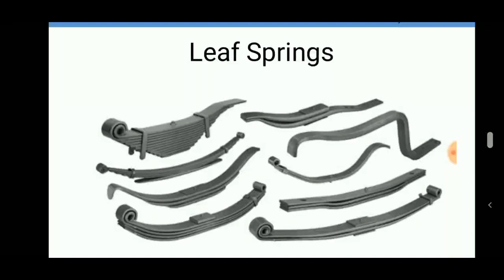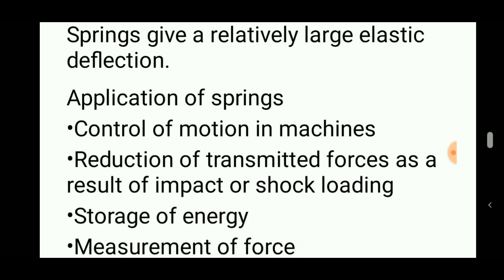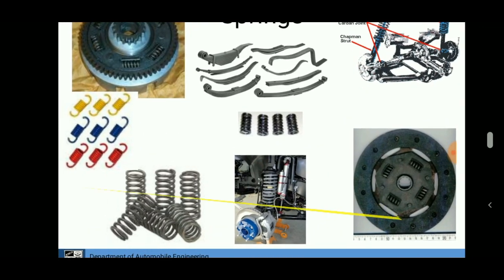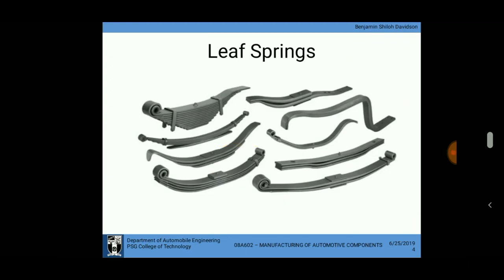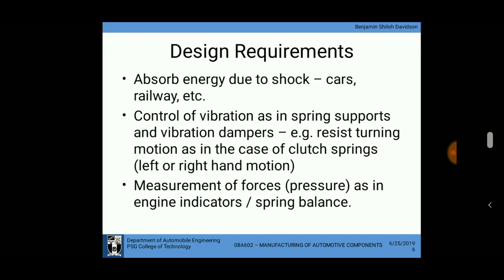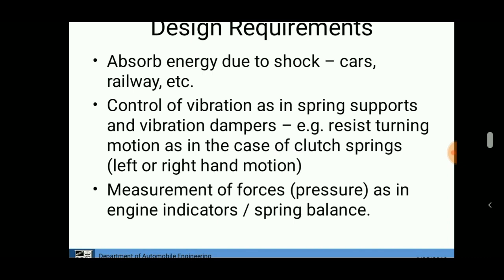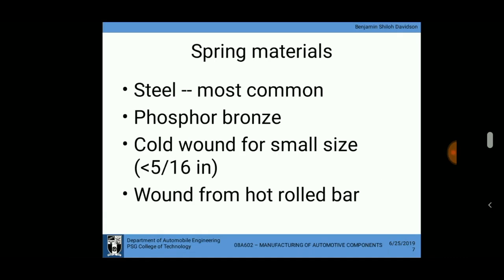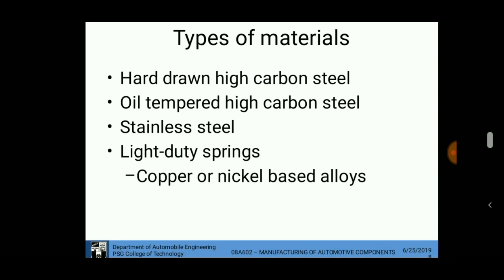Leaf Springs| Functioning of Leaf Springs| Automobile |ENGINEERING STUDY MATERIALS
A leaf spring is a simple form of spring commonly used for the suspension in wheeled vehicles. Originally called a laminated or carriage spring, and sometimes referred to as a semi-elliptical spring or cart spring, it is one of the oldest forms of springing, appearing on carriages in England after 1750 and from there migrating to France and Germany.

Leaf springs front independent suspension, front-wheel-drive Alvis 1928

Independent front suspension by transverse leaf spring Humber 1935

Independent front suspension by semi-elliptical springs Mercedes Benz 230 W153 1938

Leaf spring on a German locomotive built by Orenstein-Koppel and Lübecker Maschinenbau

Three-quarter-elliptic leaf spring on a cariage.
A leaf spring takes the form of a slender arc-shaped length of spring steel of rectangular cross-section. In the most common configuration, the center of the arc provides location for the axle, while loops formed at either end provide for attaching to the vehicle chassis. For very heavy vehicles, a leaf spring can be made from several leaves stacked on top of each other in several layers, often with progressively shorter leaves. Leaf springs can serve locating and to some extent damping as well as springing functions. While the interleaf friction provides a damping action, it is not well controlled and results in stiction in the motion of the suspension. For this reason, some manufacturers have used mono-leaf springs.

A leaf spring can either be attached directly to the frame at both ends or attached directly at one end, usually the front, with the other end attached through a shackle, a short swinging arm. The shackle takes up the tendency of the leaf spring to elongate when compressed and thus makes for softer springiness. Some springs terminated in a concave end, called a spoon end (seldom used now), to carry a swiveling member.

The leaf spring has seen a modern development in cars. The new Volvo XC90 (from 2016 year model and forward) has a transverse leaf spring in high tech composite materials, a solution that is similar to the latest Chevrolet Corvette. This means a straight leaf spring, that is tightly secured to the chassis, and the ends of the spring bolted to the wheel suspension, to allow the spring to work independently on each wheel. This means the suspension is smaller, flatter and lighter than a traditional setup.